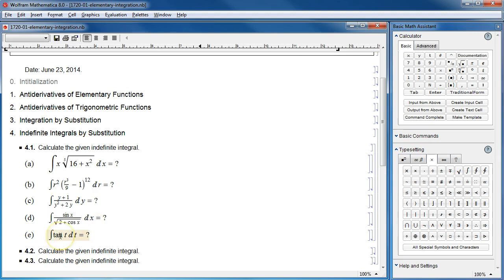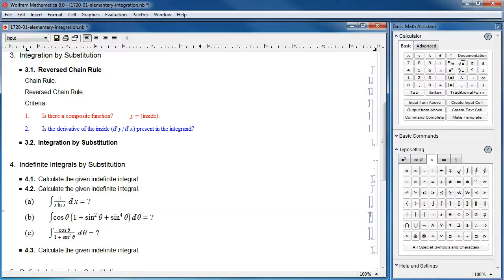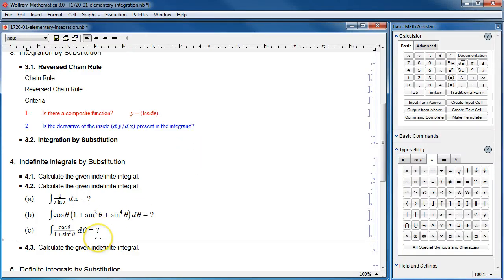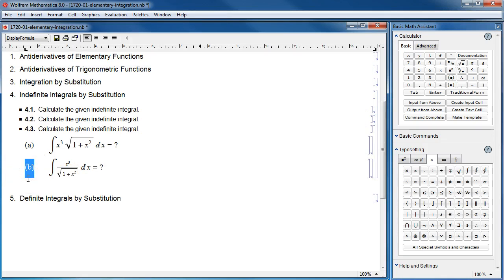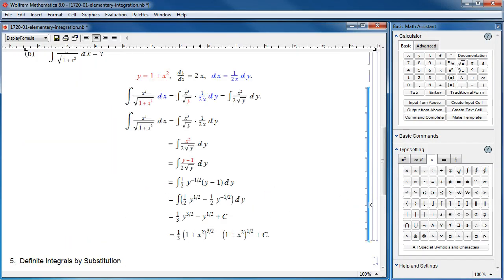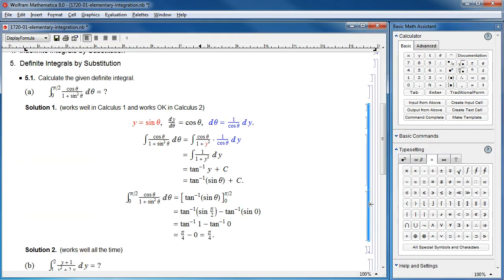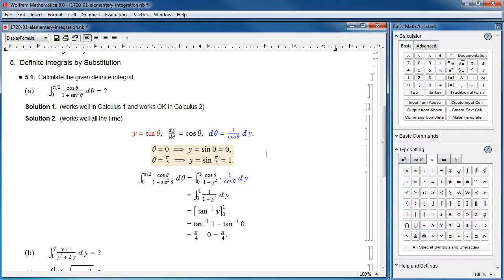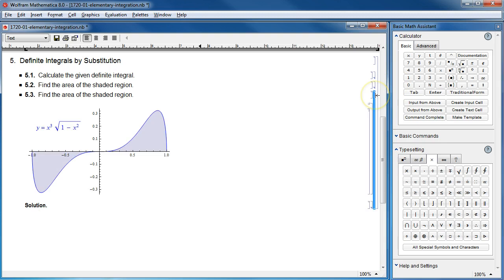2425-00 Elementary Integration 2